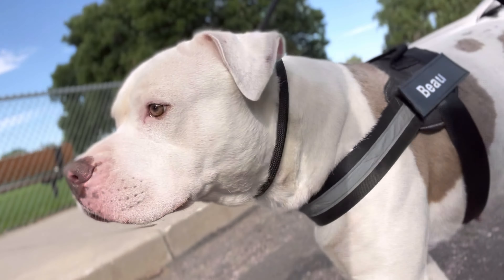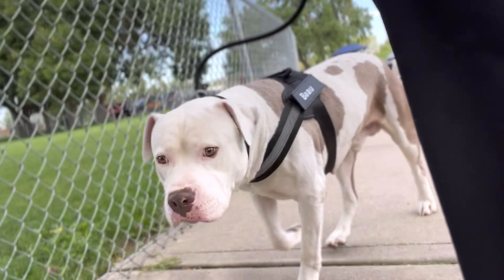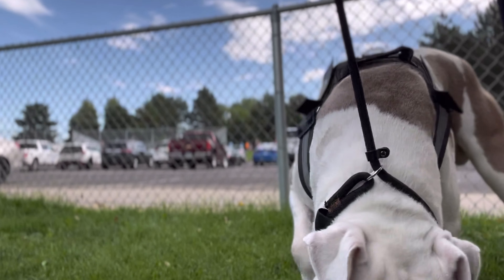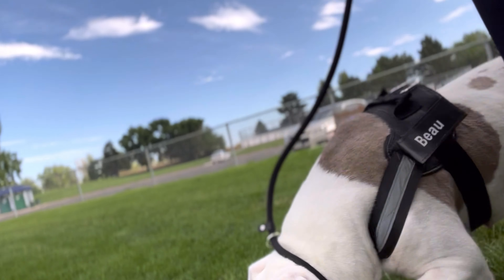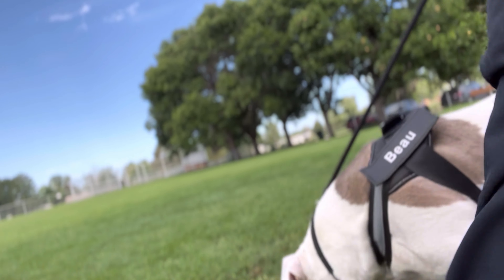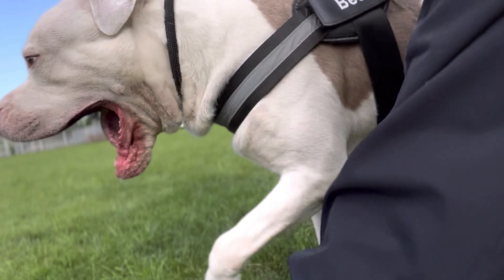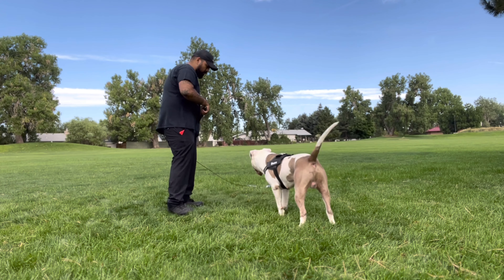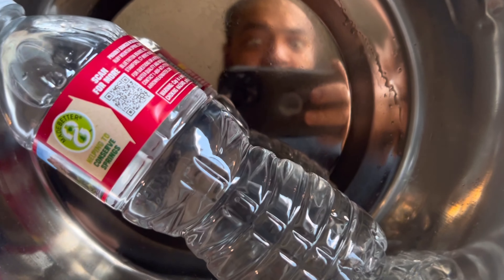Warning signs that your pit bull is suffering a HEAT STROKE (Graphic)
In this video, I go over Warning signs that your pit bull is suffering a HEAT STROKE! American bullies and pit bulls are prone to heat stroke due to them having shorter snouts and they can’t pant out as efficiently.  It is peak summer time so I advise you to exercise and walk your dogs in the morning or evening when the sun is down making it much tolerable for your dog. I also go over ways you can cool down your dogs if you think they are in an overheated state. It’s very important to be cautious about how long your dogs are in the sun!